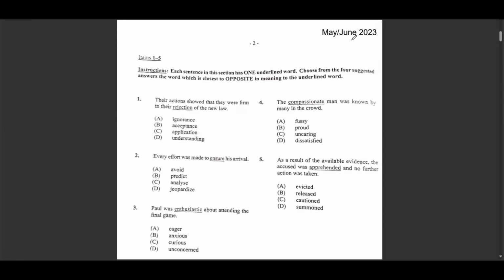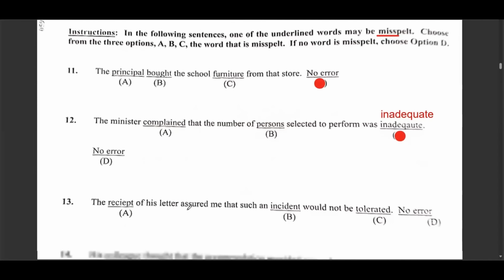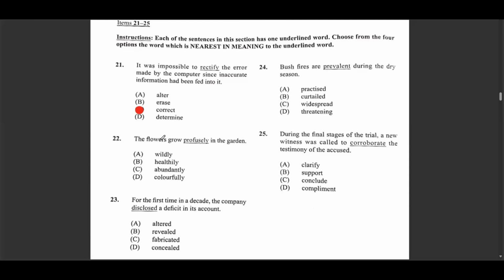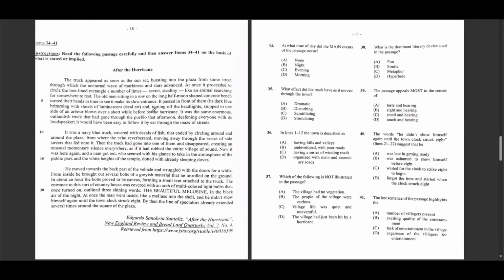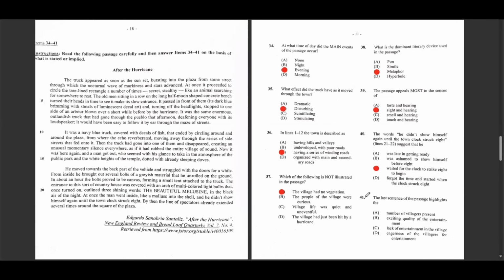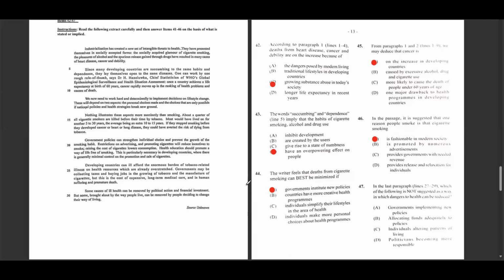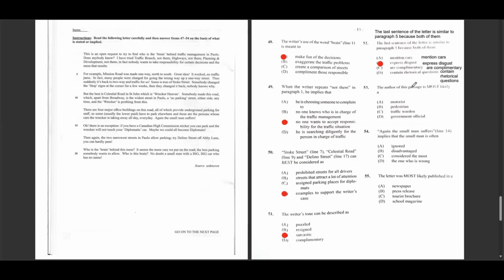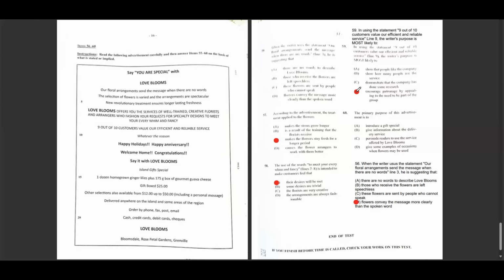CSEC English A June 2023 Paper 1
English A paper 1 June 2023 Review with answers.

Answers to past examinations, intended to assist students in their preparation for upcoming examinations in the same subject area.
CSEC examinations are presently held twice a year, firstly in January and subsequently in the May/June months. Although this video features English A also known as English Language, it is only one of the many subjects available at the CSEC level.
Early to CXC prepares candidates at any age to successfully pass their attempt at the exams, using various methods.

Do lookout for registration for upcoming classes.